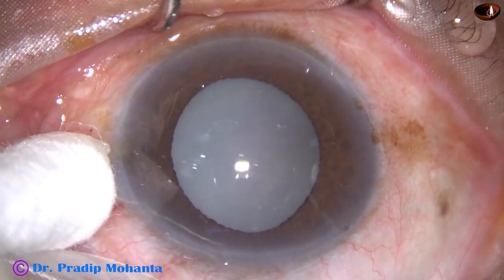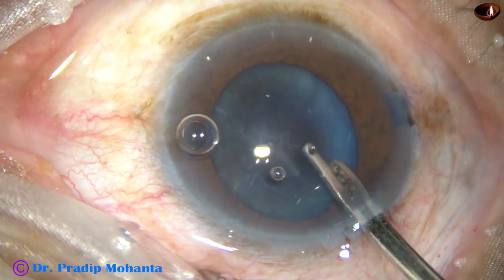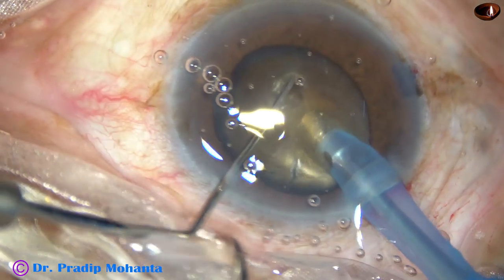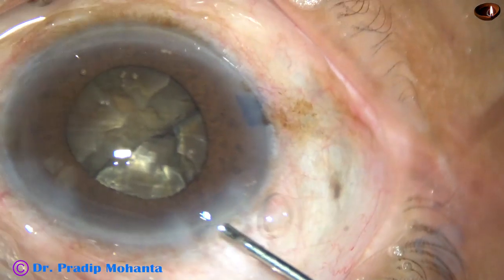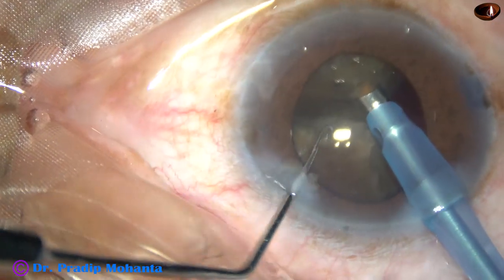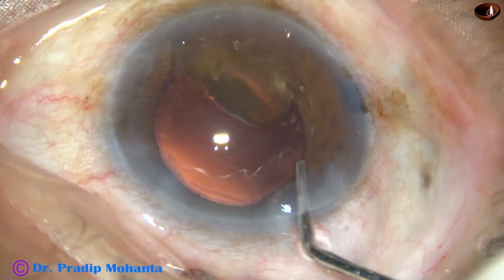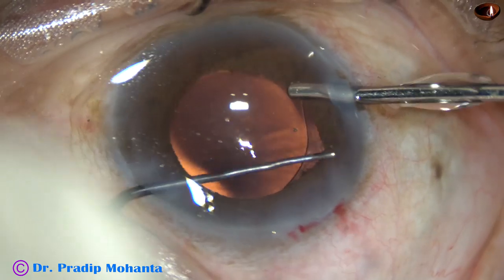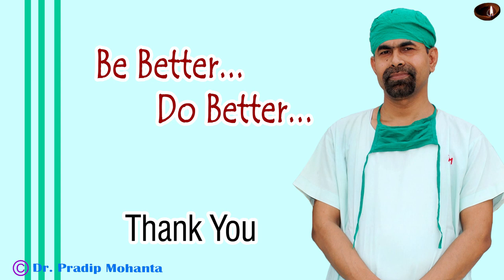SAFE PHACO for a Hypermature Morgagnian Cataract with Rock Hard Nucleus : Pradip Mohanta, 26/2/2020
Every patient deserves safety precautions. P C rent during emulsification of the last piece of a hard nucleus is common; because there is no epinuclear cushion to protect the nucleus.
In such situation, the best thing we can do to complete the surgery in a relaxed way is : " USING IOL AS A SCAFFOLD OVER THE INTACT PC".